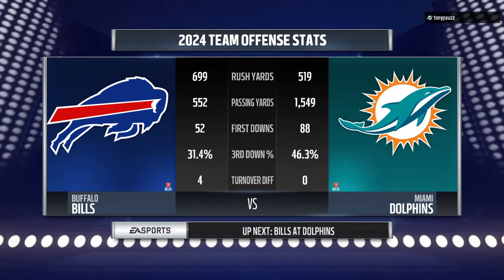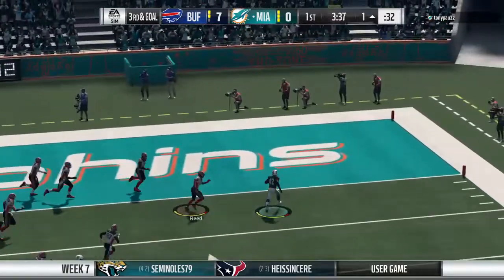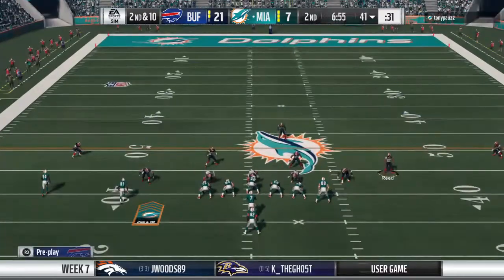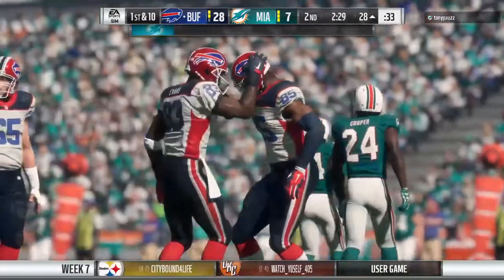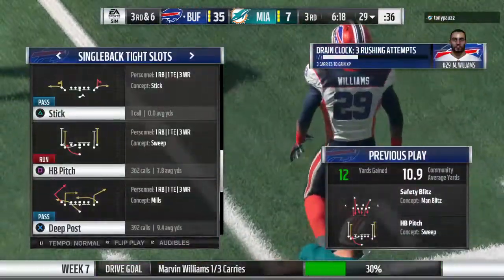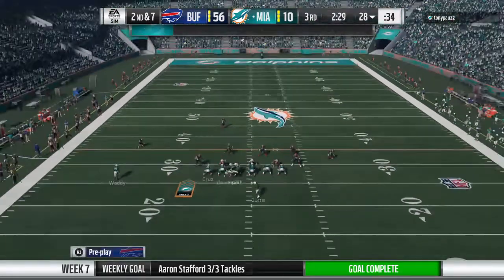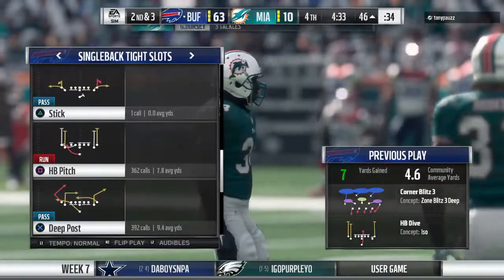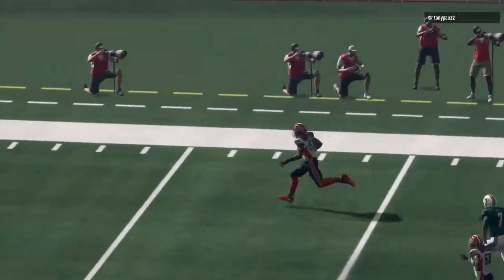Squish the Fish